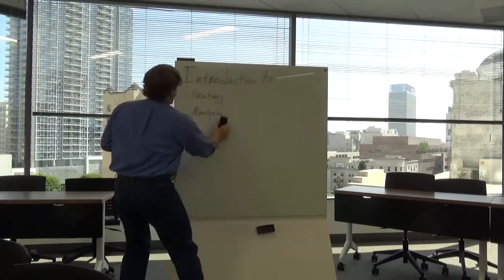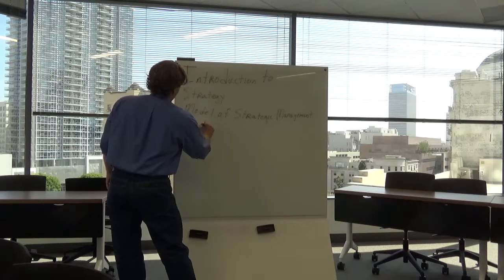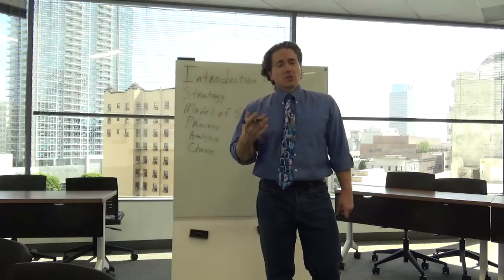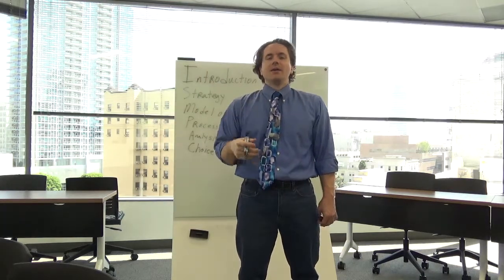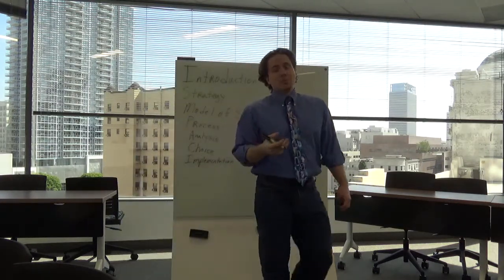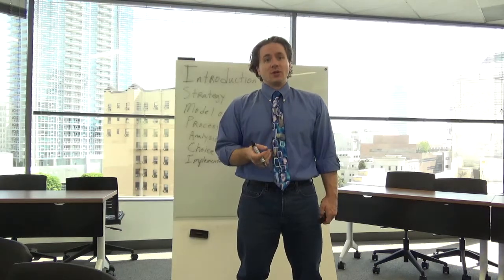The Strategic Management Process